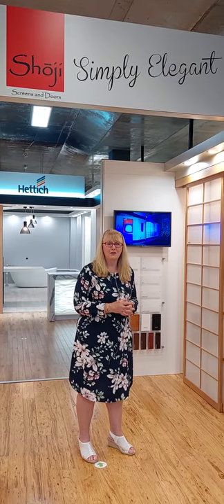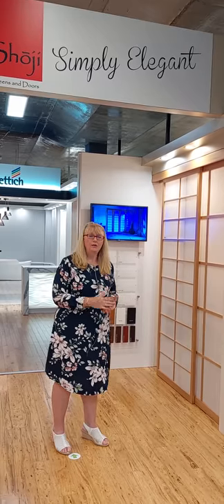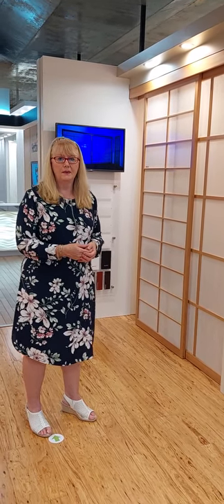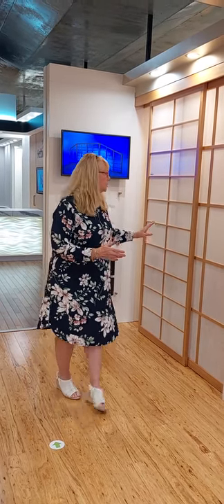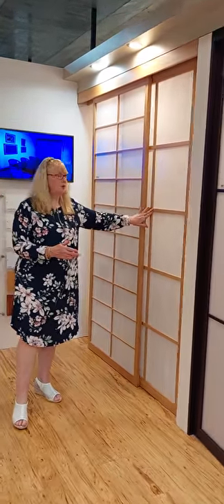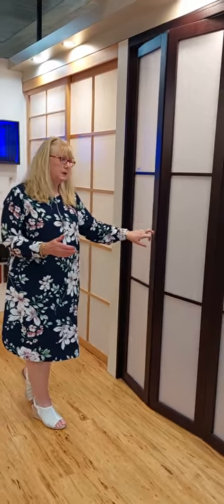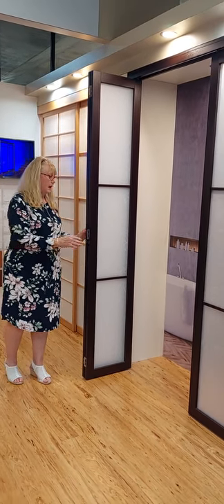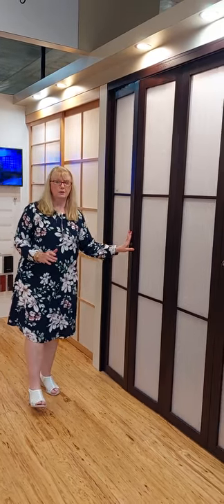Shoji Screens - Sliding Doors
Shoji Screens & Doors and doors produce sliding doors, panels, bi-fold screens, partitions, retractable walls and bespoke designs. A soft diffused light is achieved by using specially produced components. All products are made to order and come in a range of colours and style. Visit their showroom today.